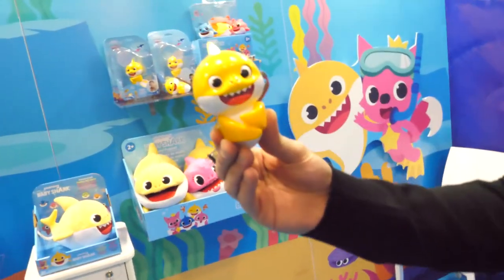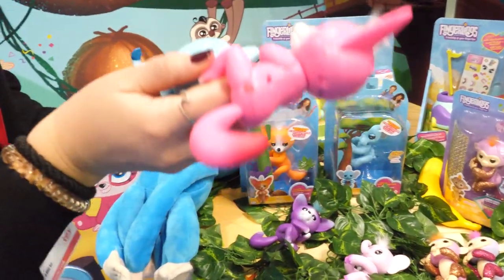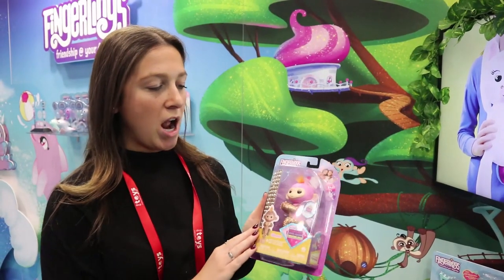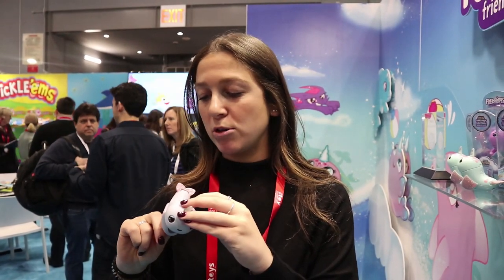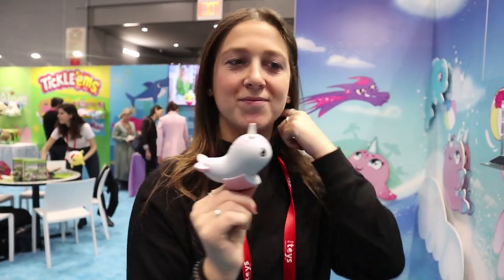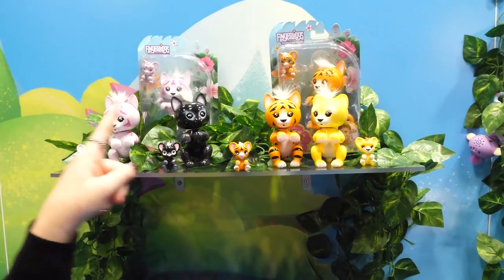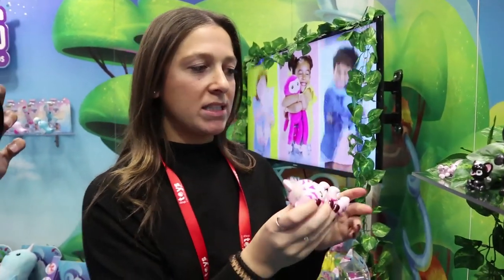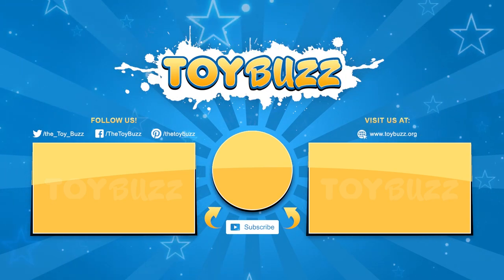New Fingerlings 2019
Check out the New Fingerlings 2019 that are coming soon! At Toy Fair 2019, WowWee showed off Fingerlings Baby Shark, Fox, Elephant, Blings, Narwhal, Dolphin, and the Perfect series.

The Baby Shark Fingerling has a light up fin and blinking eyes. When you make it swim, it makes swimming sound effects and will eventually sing the Baby Shark Song. It features the same tech found in the rest of the line and also features Kiss Tech.  It will release in October.

The Fingerlings Fox and Elephant are coming out in the Spring. Their ears are so big that they will actually complement you. With Playback technology, you simply place your finger on the head and say something and it play it back in a high pitched voice.

The Fingerlings Bling is a DIY Fingerling. You can bling your own Fingerling. Not only that, but you can also bling out your face and body.

The Fingerlings Narwhal lies down instead of sitting on your finger so it can swim. It has a light up horn.  The horn changes colors based on how you play with it. It has kiss tech in it, which is something you will find in all the new Fingerlings. It also features magic motion technology so it can sense how you are moving it in the air. It can react to both small and big waves. It does belly flops and jumps in the air. Similar to the Narwhal, the Fingerlings Dolphin comes with a magnetic beach ball that it can balance.

The Fingerlings Perfect Series features two tigers, a lion, and a black panther. It can not only sit but grip things so you can put it on a shelf or even your Smartphone. It also features light up hair. It comes with a mini cub.